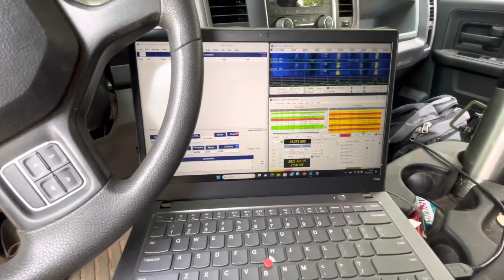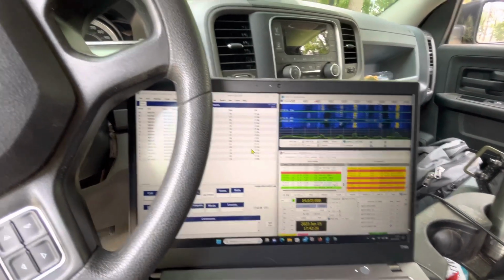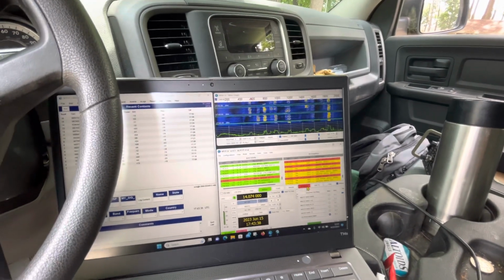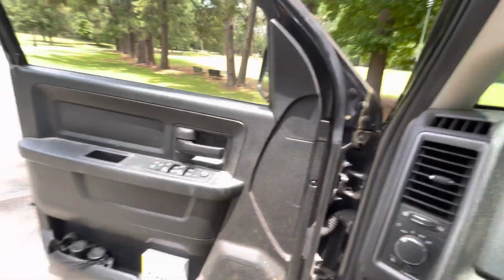POTA Activation K-2889 Chester State Park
A very quick activation for my first park in SC. I was visiting a friend.